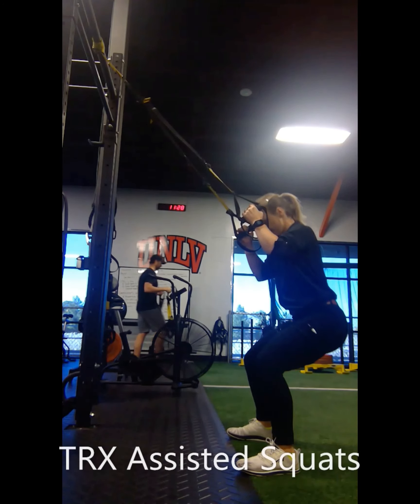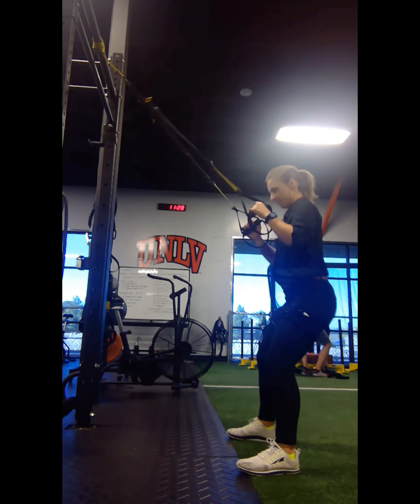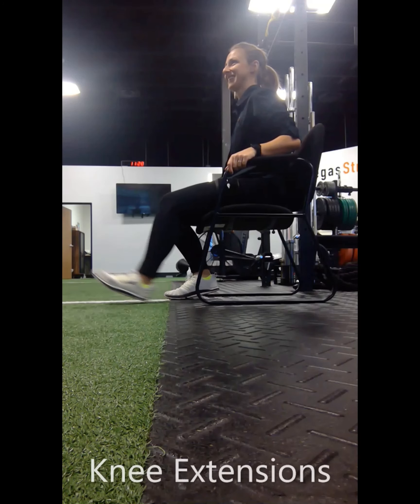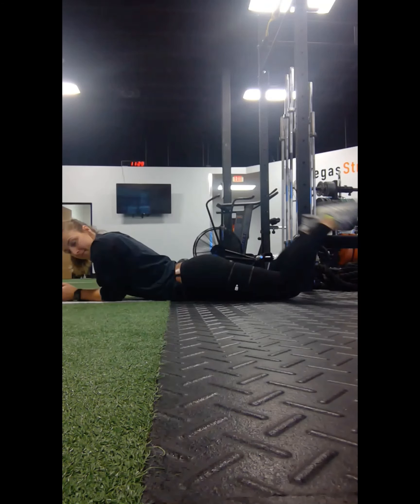Doc Talk: Injured? Don’t Stop Training! Train with BFR! 🩸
Blood Flow Restrictive Therapy will keep you training while you recover from an injury.

Dr. Kelsey gives you the top BFR tips here!